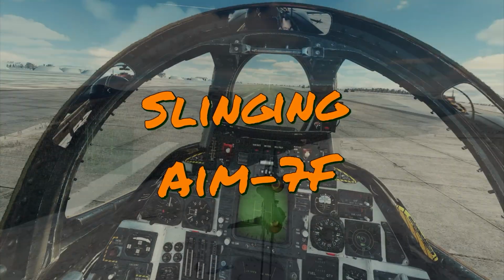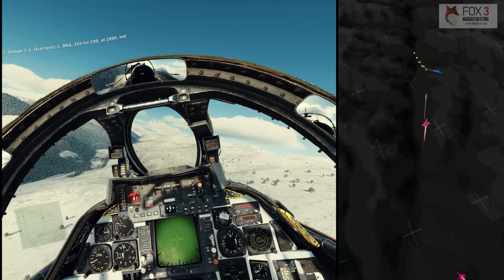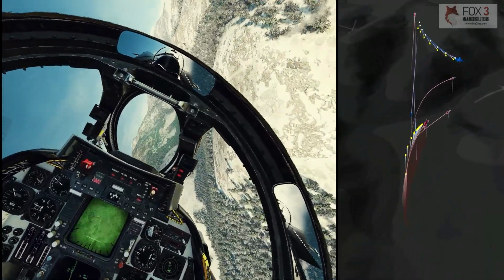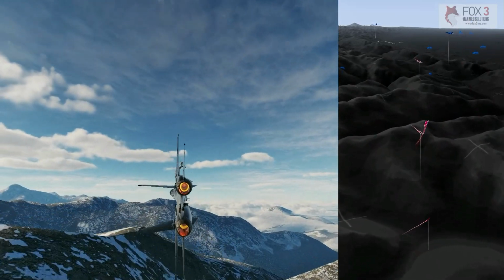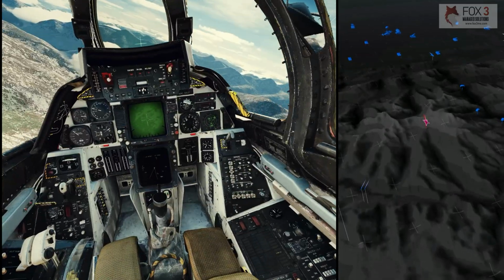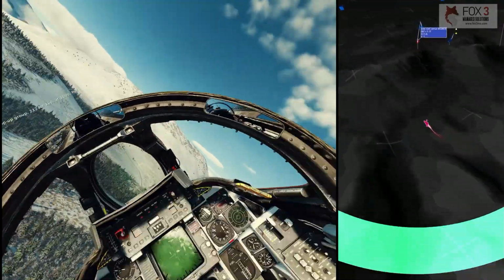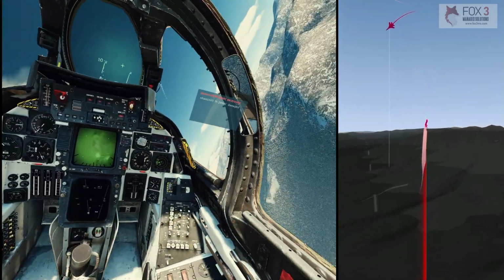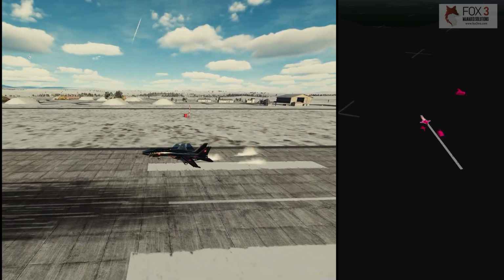F-4 Phantom Air to Air Missiles Sparrow & Sidewinder | DCS World training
Until the release of the Heatblur F-4 Phantom you can now start to fly and test out your skill using the Phantom weapon loadout, for air to air engagement and combat as a good bit of practice and training.

Here I am in a F-14B tomcat which with fuel tanks and load out has the same Thrust to Weight ratio as a late F-4E Phantom. Loaded up with Sparrow Aim-7F and Sidwinder 9L its a chance to test out the aircraft capability and performance on growling sidewinder pvp server.

00:00 intro
00:15 weapon loadout
00:50 F-14 vs F-4 thrust to weight
01:30 Target 1: Mirage 2000
02:00 Splash Mirage 2000
03:00 Target 2: F-16 Viper
03:30 Splash F-16
04:00 Mike Romeo vs Plazma
04:55 Target 3: Tomcat
05:30 Splash Tomcat (panic)
06:00 Aim-7F performance thoughts
08:00 Target 4: Mirage 2000
08:30 Gave up my six!
08:50 OOPS Mirage!
09:00 Splash Mirage 2000
09:50 RTB - and Summary
10:10 Review of Missiles
10:40 Final thoughts